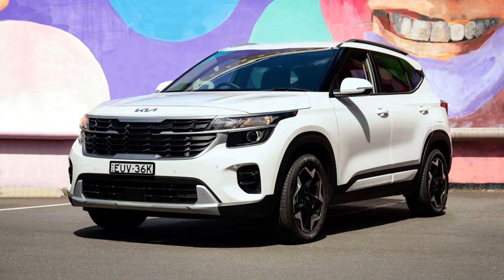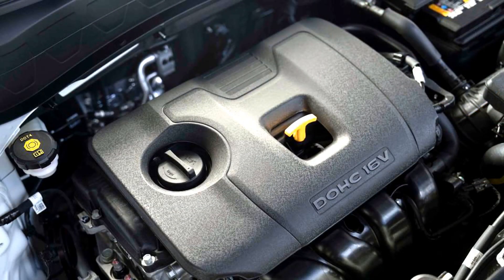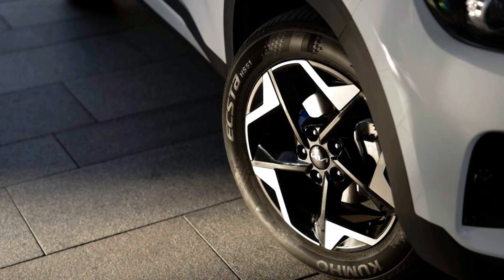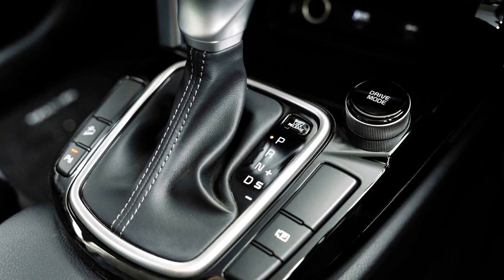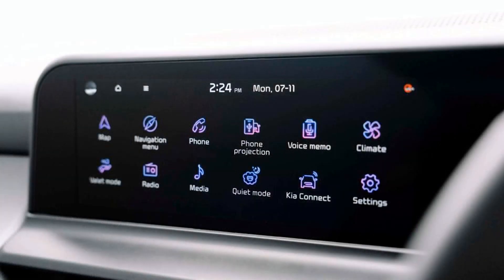Is the 2023 Kia Seltos a Good SUV?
The 2023 Kia Seltos offers impressive interior space and cargo-hauling practicality for such a small, affordable SUV. An intuitive infotainment system, a wide array of standard safety features and a long warranty enhance its appeal. Its powertrain could use a few tweaks though.